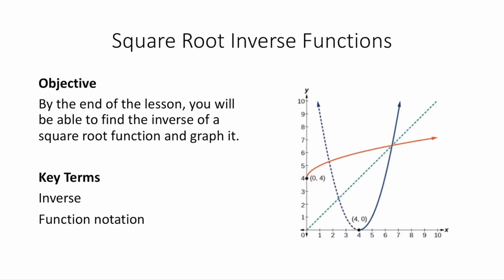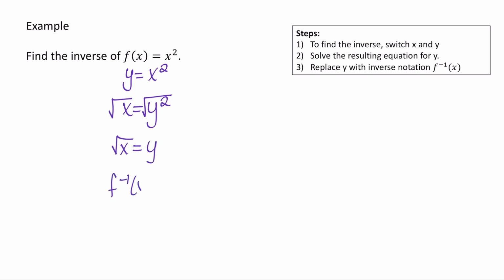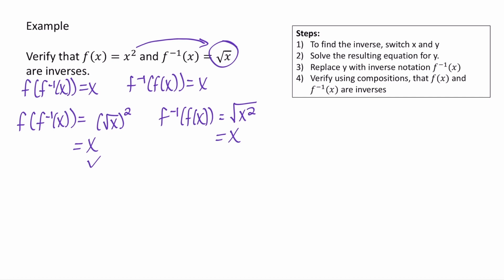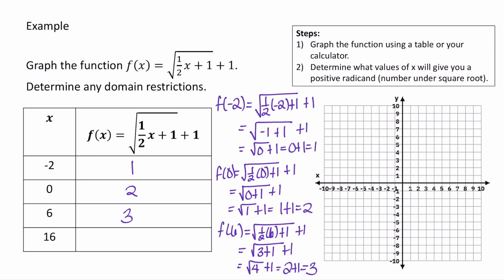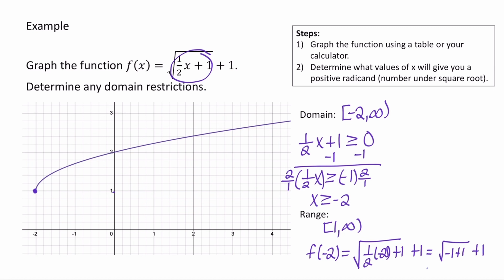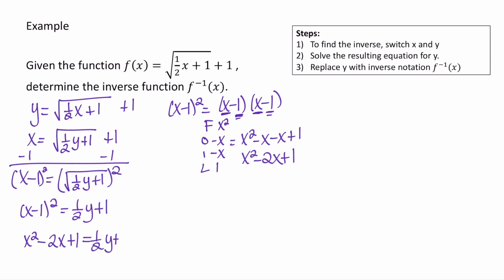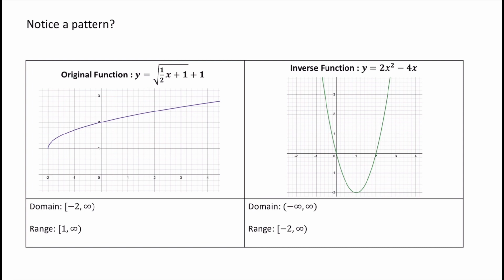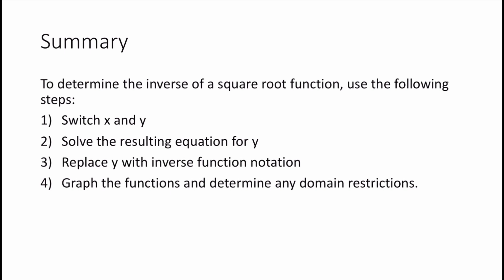6.02 Square Root Inverse Functions